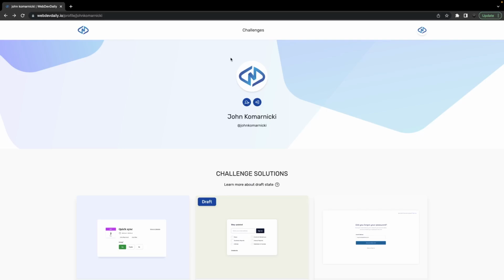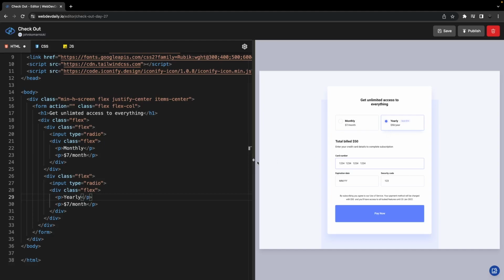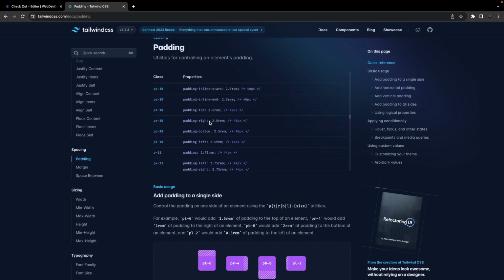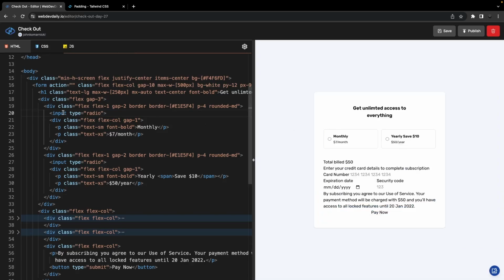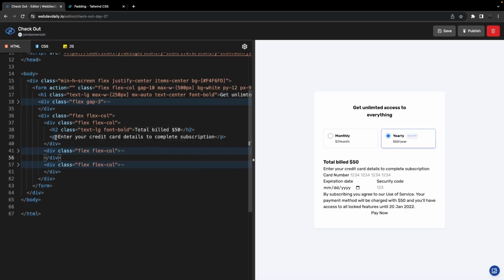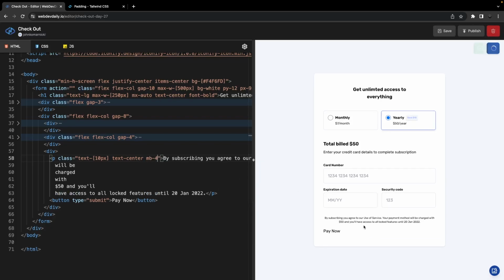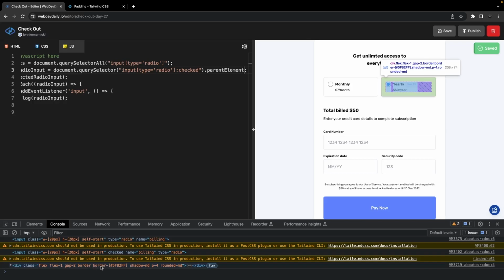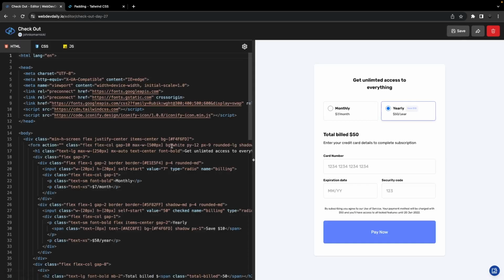This is a great front-end challenge for any developer to try!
Timestamps:
0:00 Introduction